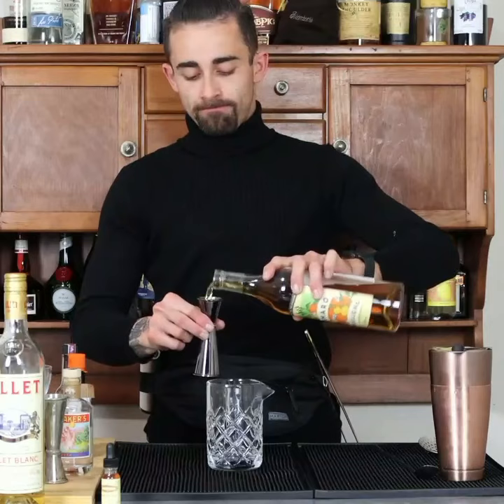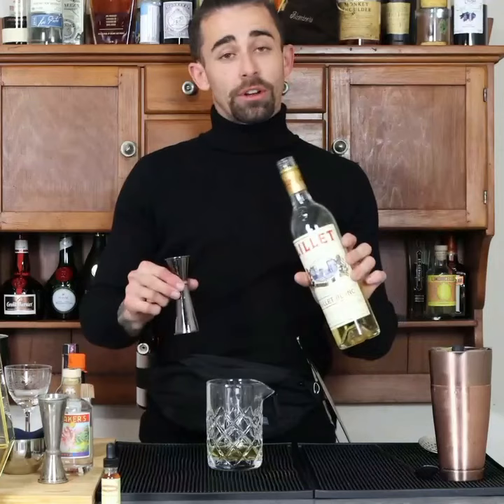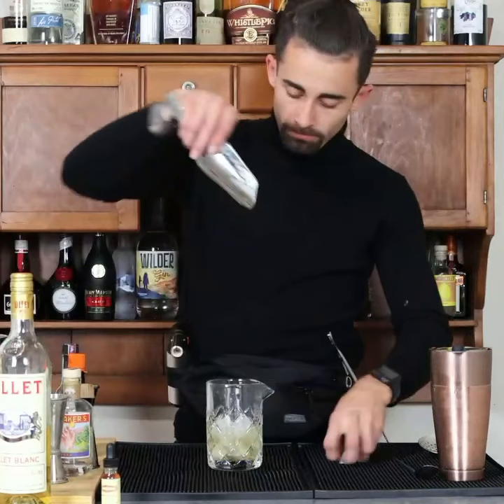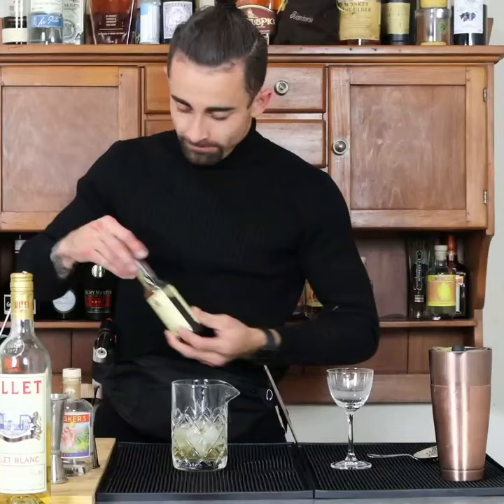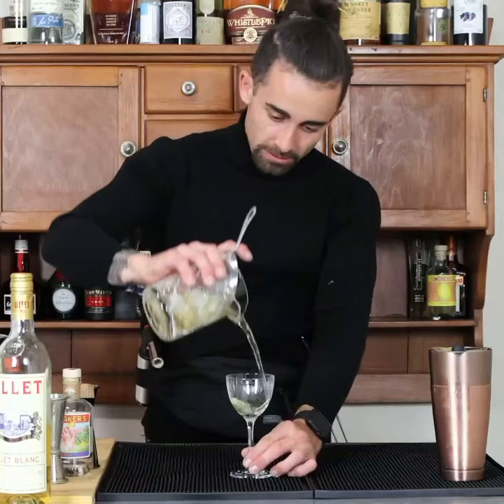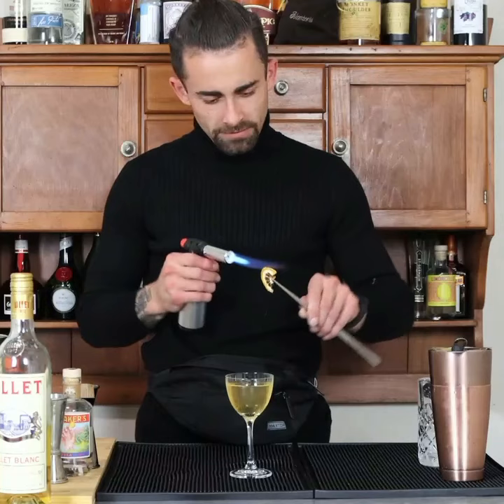The Lizzette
(RIFF OF A VUIEX CARRE, Blanc style)

3/4oz Wilder Gin
3/4oz Amaro Angeleno
3/4 oz Lillet Blanc
3/4 oz Dolin Dry Vermouth
2 dashes Black Lemon Bitters
1 dash Orange Bitters
1 dash Lavender Bitters

This new beverage is a winner, this beverage is a beautiful spirit forward, well balanced experience. With enough sweet notes to blend together with the beautiful alcohol flavors paired with each unique expression of the spirits.